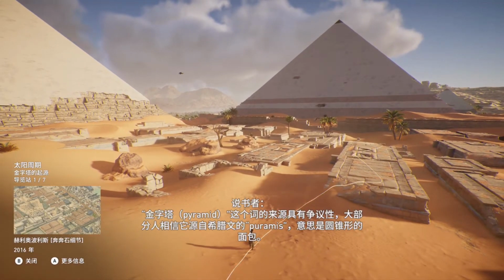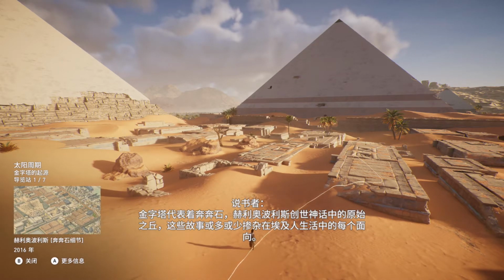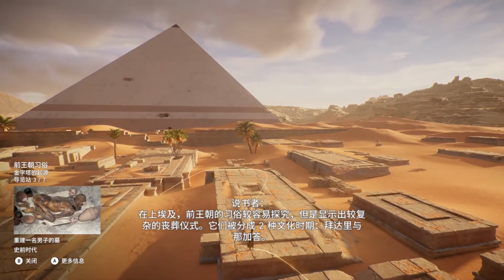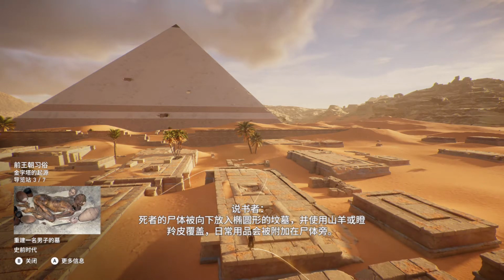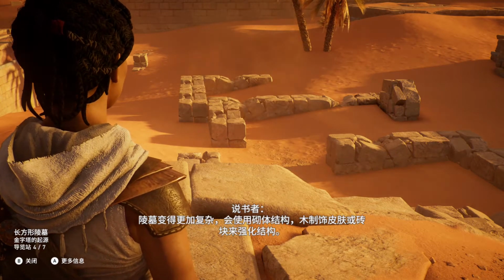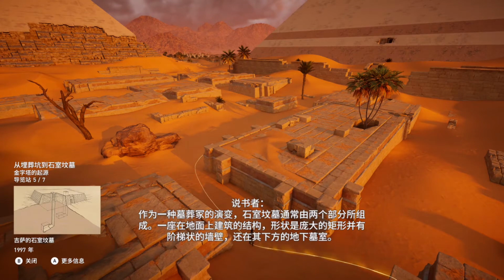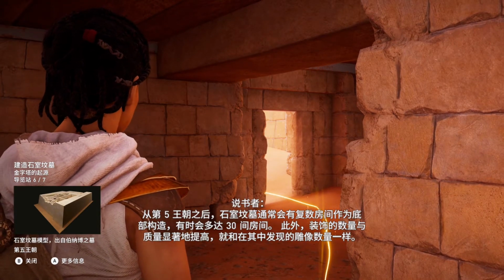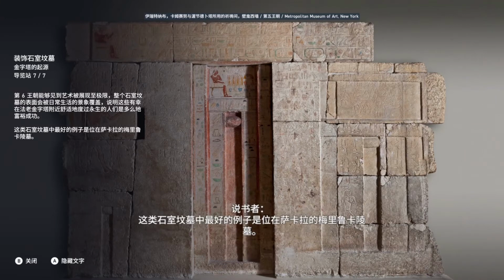【刺客信條起源 古埃及的發現之旅 】金字塔的起源